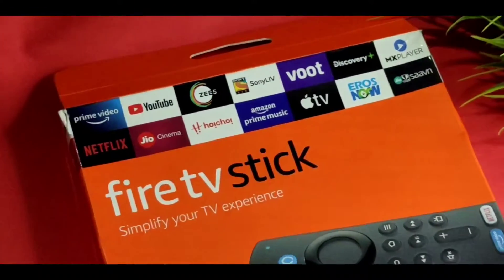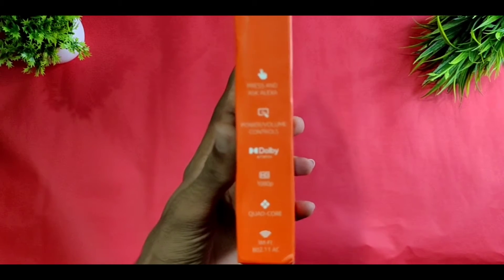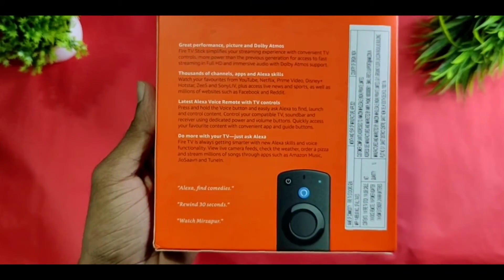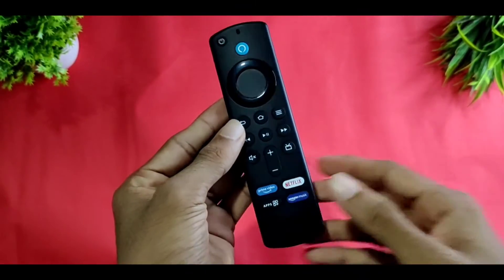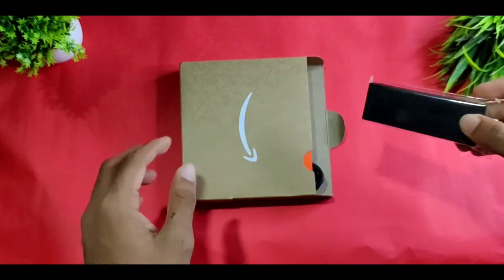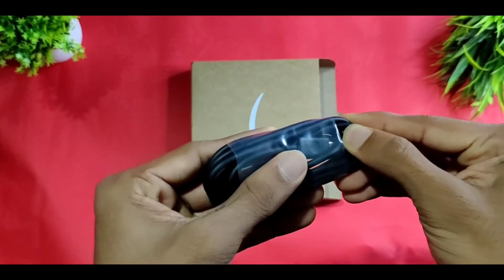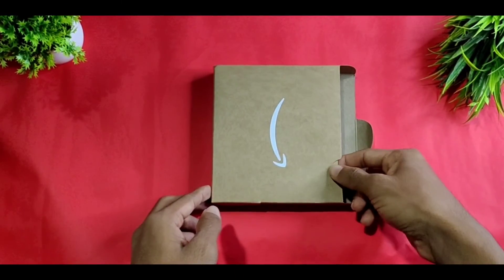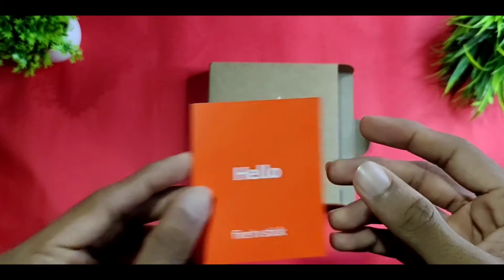Fire TV stick Unboxing | AC Creative design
Price of the product 3999